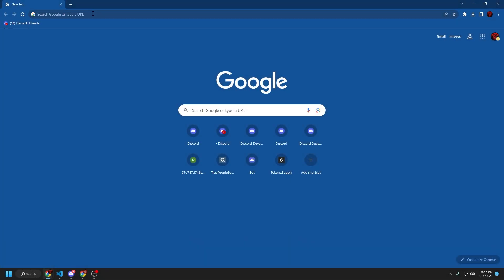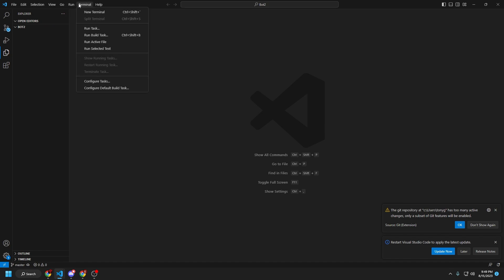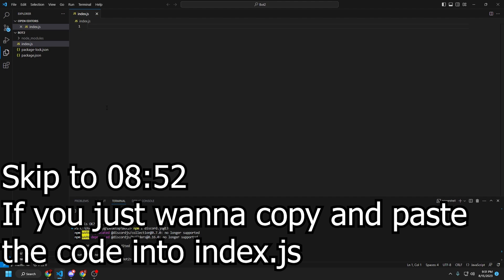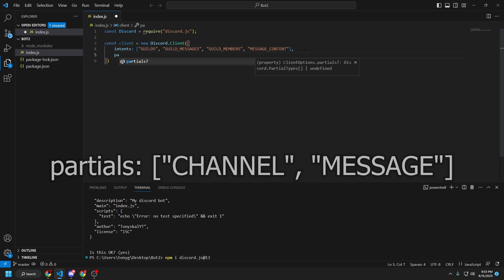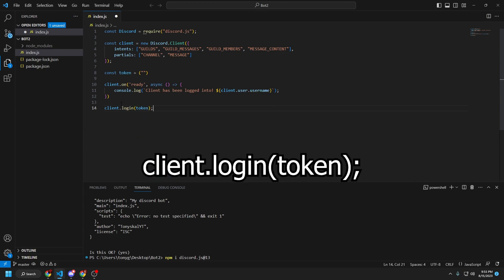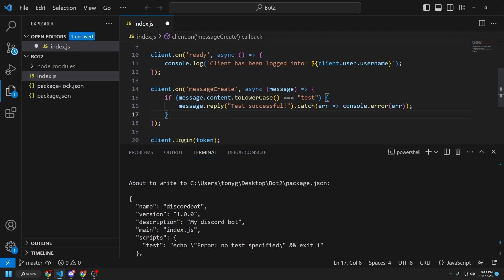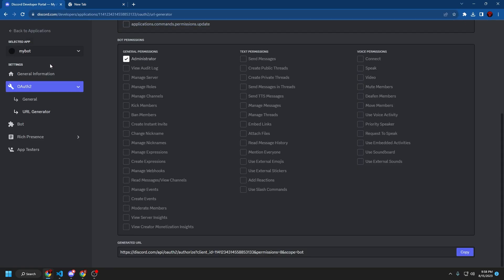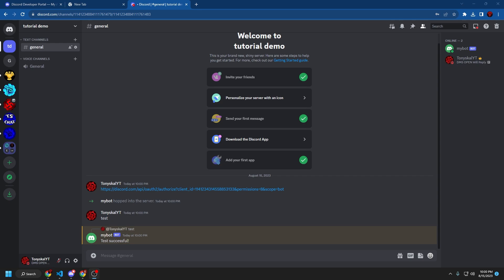How to easily make a Discord Bot in Visual Studio Code! (PASTEBIN)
In this tutorial I show YOU how to make your own discord bot using Visual Studio Code to execute the bots script, it's easy and I explain the entire process using Discord.js V13! This tutorial is friendly for beginners too! Works on PC, Laptop, Chromebook, whatever can run Visual Studio Code

00:00 intro
00:12 Installing Node.js
00:42 Installing VSC
00:56 Setting up the Folder
01:50 Setting up npm
02:41 Installing Discord.js
03:29 A lil bit of coding
08:52 Setting up the Bot
10:35 Intigrating the bot
11:16 Bot demo
12:02 Outro
Tags-:
discord bot
discord js
how to make a discord bot
thiscord bot
discordjs bot
how to make discord bot without downloading anything
how to make a discord js bot
discord.js
discord bot no download
discord bot tutorial
how to make discord bot 24/7
how to make discord bot online forever
how to make a discord bot with 24/7 hosting
how to make a discord and host it online forever